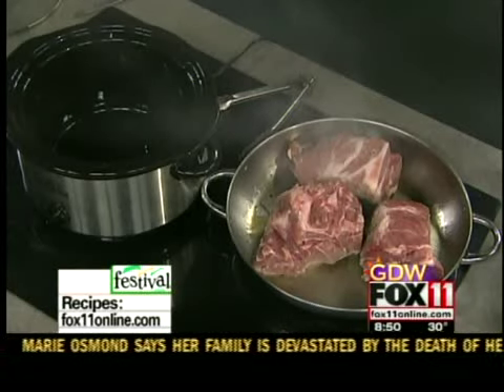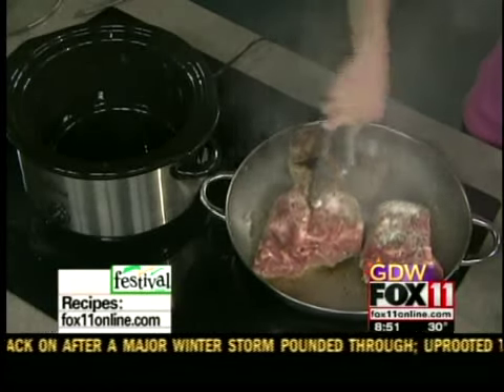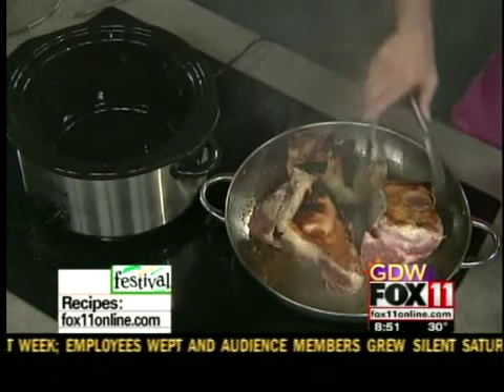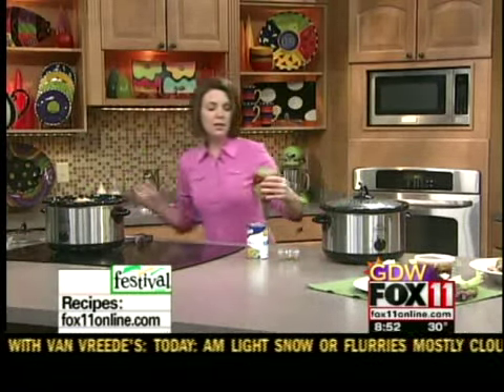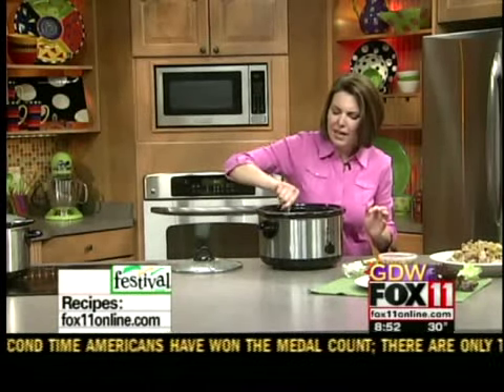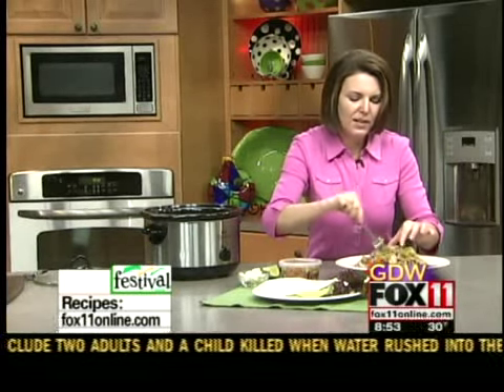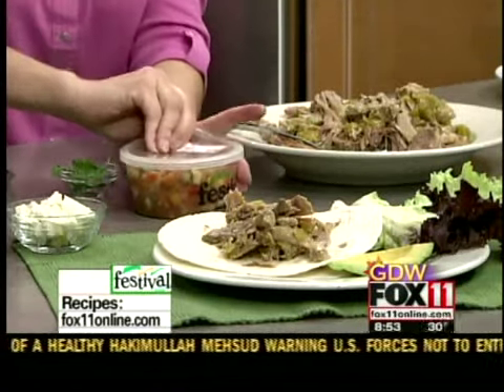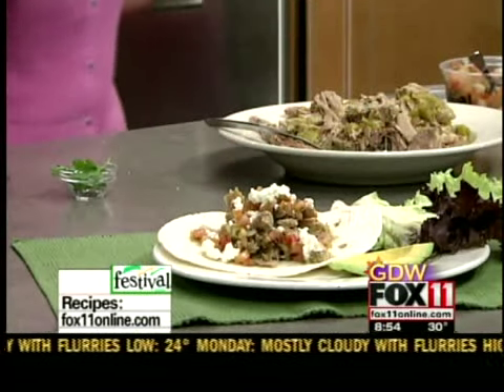Chili Pork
Amy makes chili pork in the crock pot